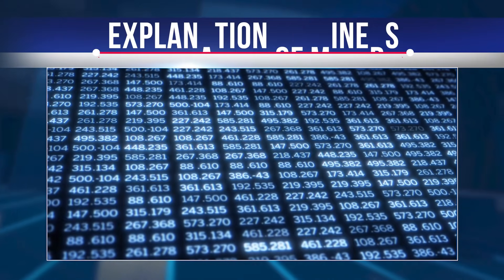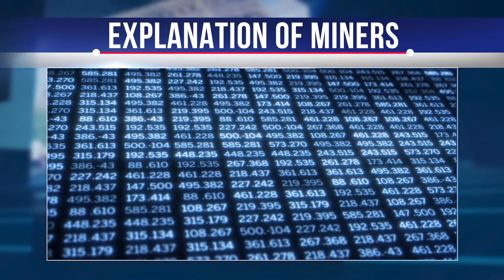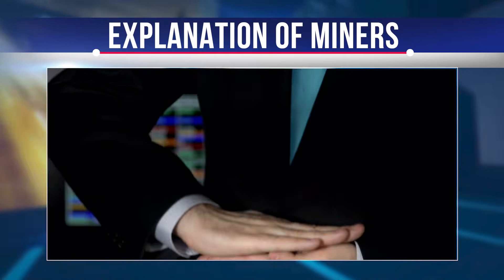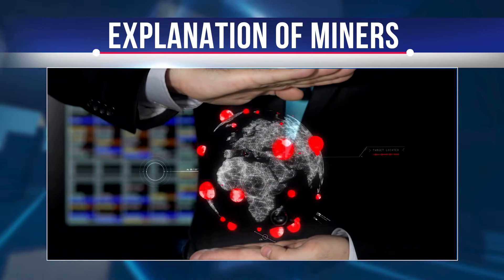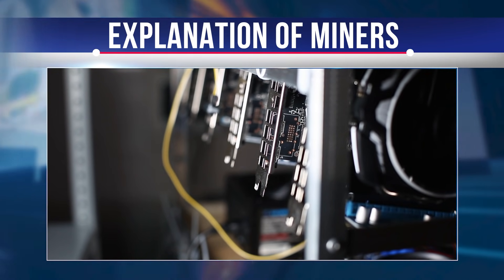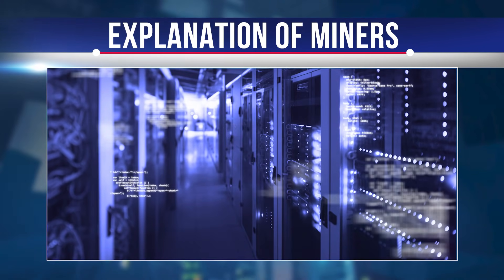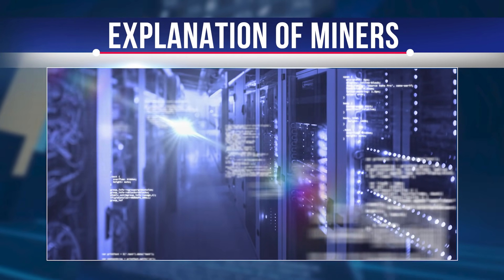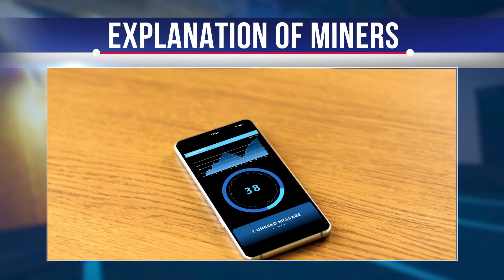LOOPRING - What Is LOOPRING - How It Works - LOOPRING LRC COIN Review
Loopring has been gaining momentum lately. Enthusiasm for the project is driven by an ever-increasing need for decentralized exchanges and the benefits they should bring to cryptocurrency users. Lower fees, safer exchanges, and greater transparency are just some of the reasons why many projects are trying to develop DEX solutions. In this video, we take an in-depth look at the project, including technology, team members, and competitors. Watch carefully so you don't miss the most important things